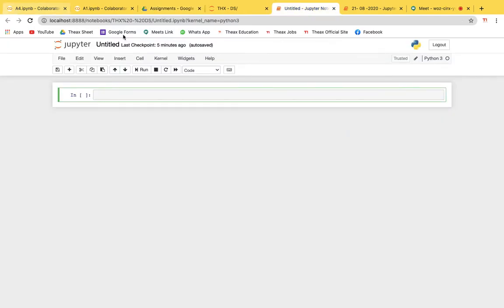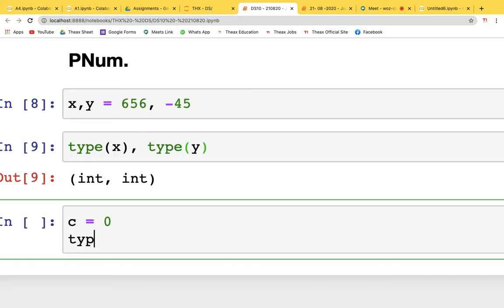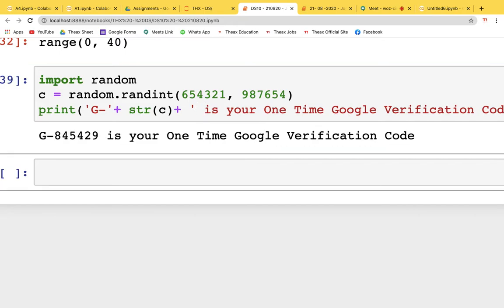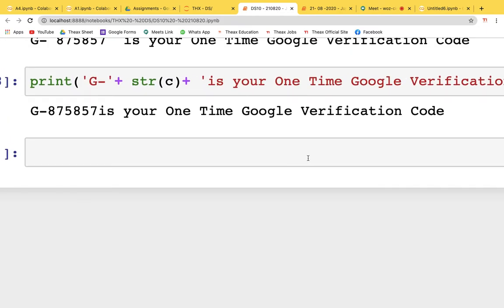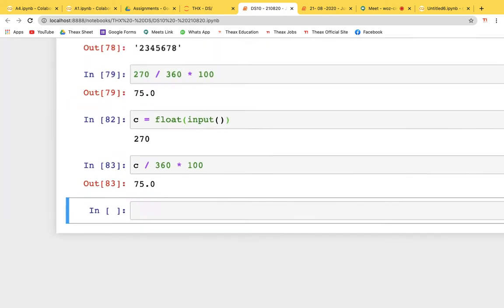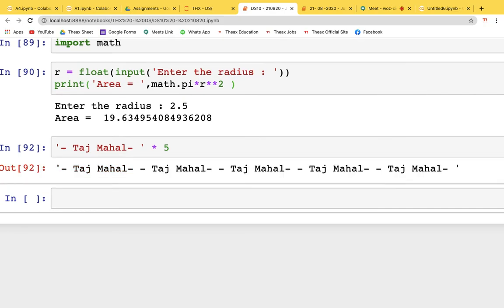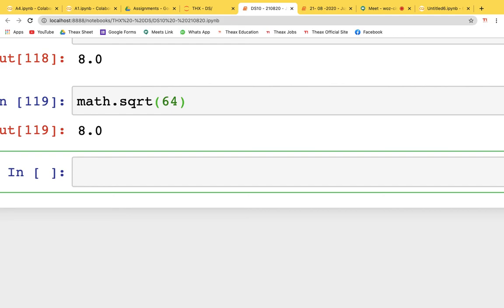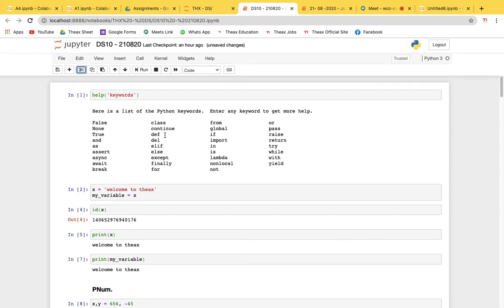THX DS10 210820